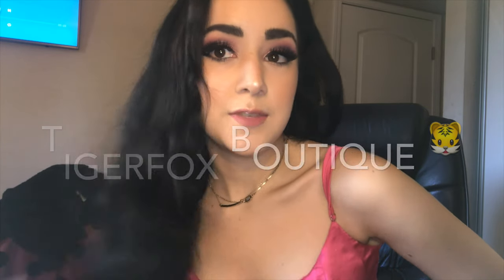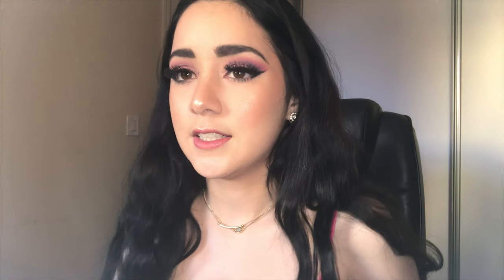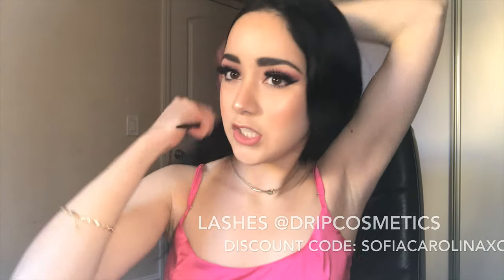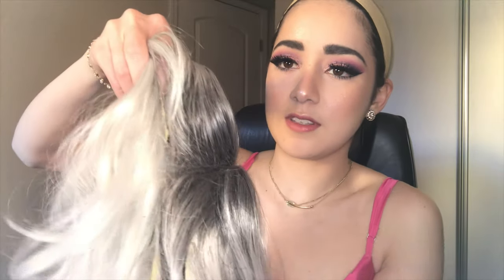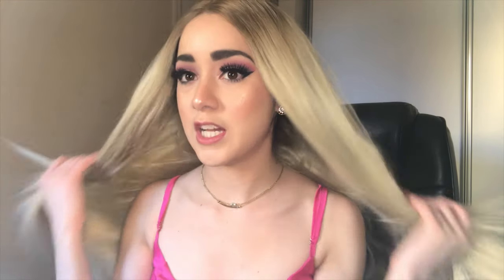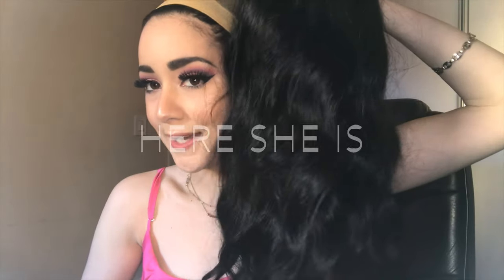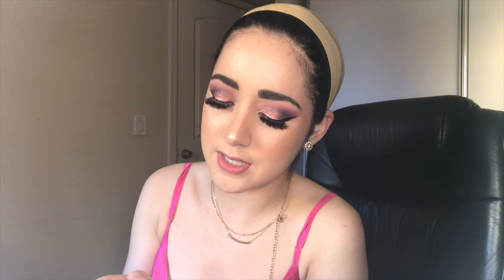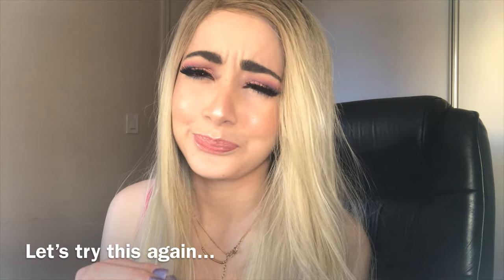Testing CHEAP Amazon Wigs!! Shook!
Hey cuties I’m back with another video!
In this video I will be showing you guys a few different wigs & products that I bought from Amazon !
I’m literally shook at how some of these fit! 💋
Links for all products will be listed below:

Silver dark roots wig

Black wig

Hair brushes